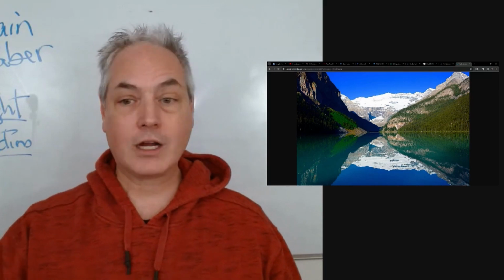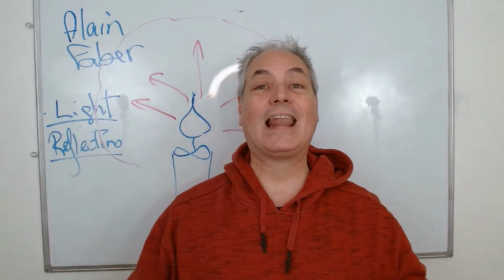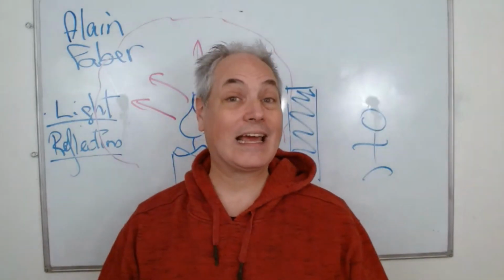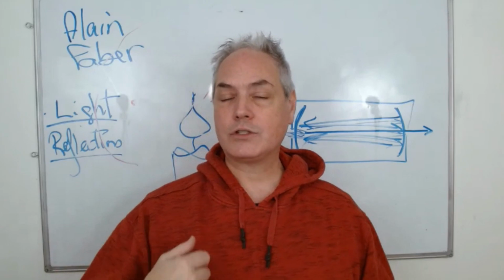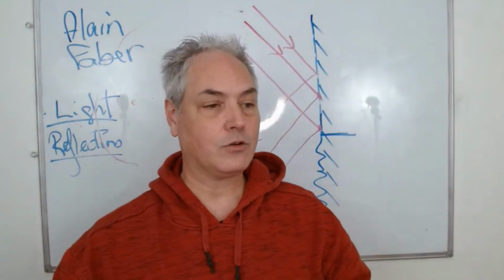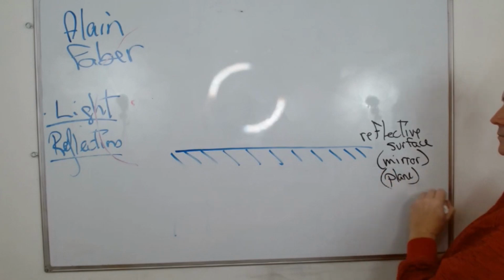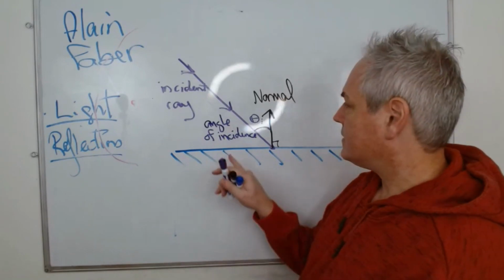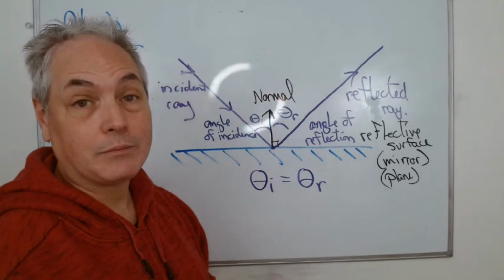What are the Laws of Reflection of Plane Mirrors? How to trace the light rays on a plane mirror?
Here is a clip from my Live Science Show recorded on January 13th, 2024

Alain Faber

If you would love to learn about scietific topics in French, here is the link to my channel "Apprenons en français - STEM"